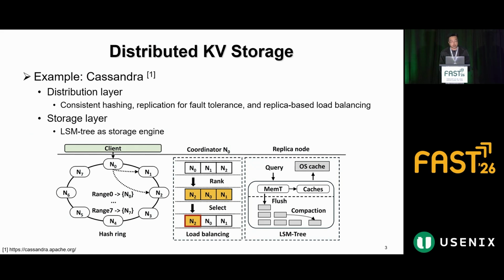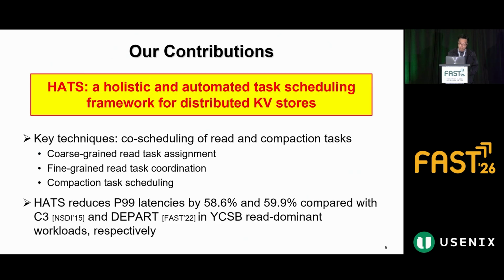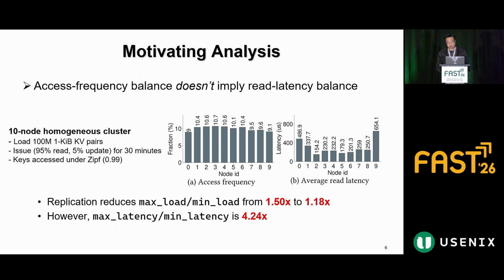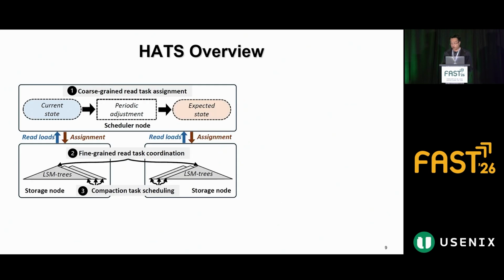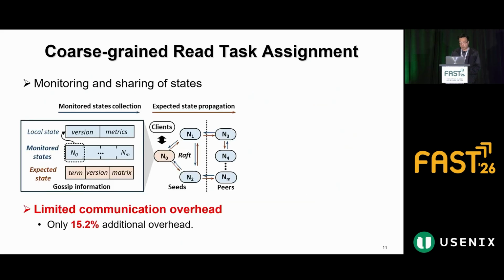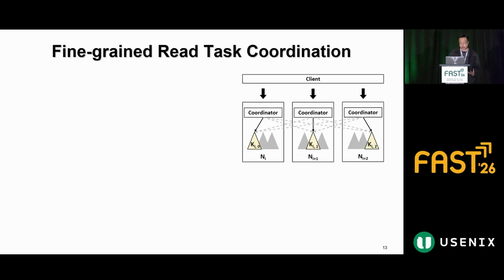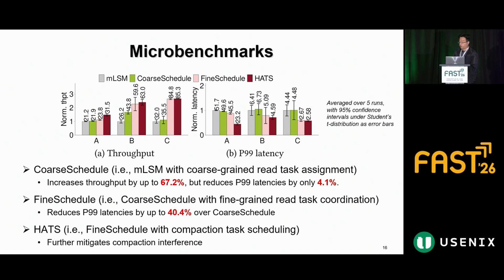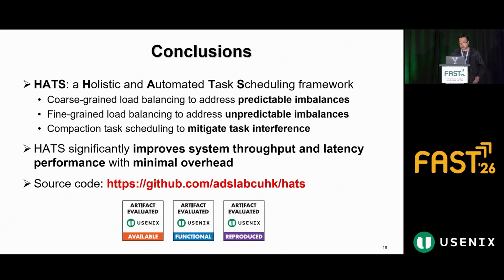FAST '26 - Holistic and Automated Task Scheduling for Distributed LSM-tree-based Storage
Holistic and Automated Task Scheduling for Distributed LSM-tree-based Storage

Yuanming Ren, Siyuan Sheng, and Zhang Cao, The Chinese University of Hong Kong; Yongkun Li, University of Science and Technology of China; Patrick P. C. Lee, The Chinese University of Hong Kong

Mitigating latency fluctuations for distributed key-value (KV) stores is critical, yet it is often hindered by the tight coupling of foreground and background tasks related to data distribution and storage management. Using Cassandra, a widely deployed distributed LSM-tree-based KV store, as a case study, we observe that foreground read tasks are often interfered with by background compaction tasks, yet compaction tasks are critical for achieving high read performance. We propose HATS, a holistic and automated task scheduling framework that judiciously co-schedules read and compaction tasks, so as to mitigate latency fluctuations and achieve load balancing. HATS features coarse-grained and fine-grained replica selection for reads as well as adaptive rate control for compaction. We implement HATS atop Cassandra and demonstrate its improved latency and throughput performance over state-of-the-art distributed LSM-tree-based KV stores.